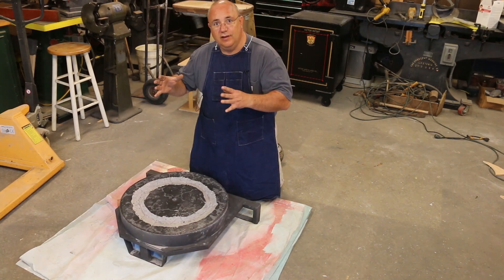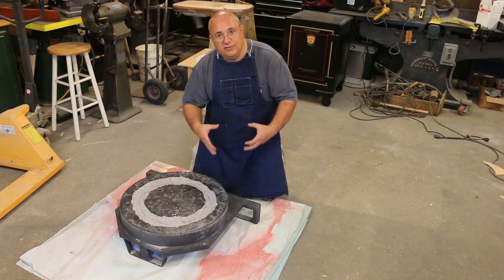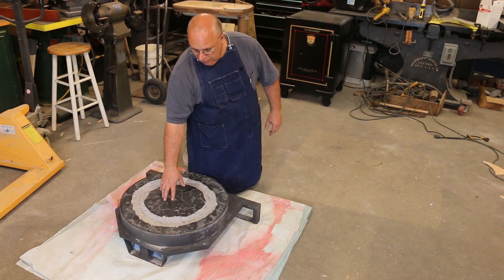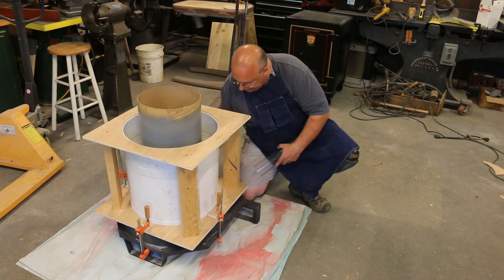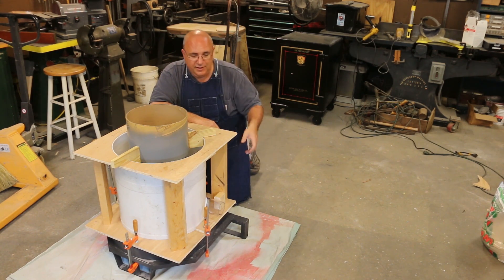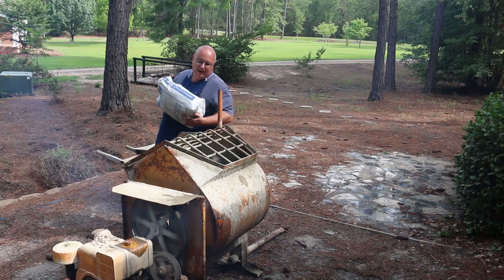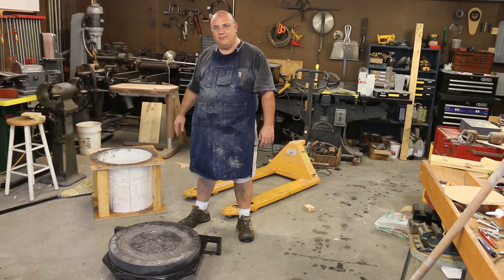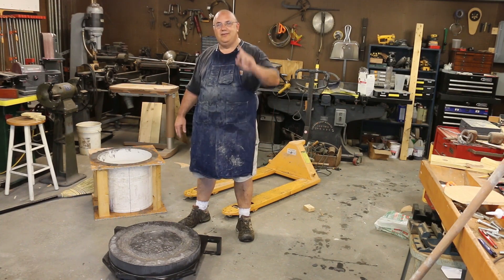Building an Oil Fired Foundry Furnace - Part 5: How NOT to Cast Refractory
The title pretty much sums this one up.